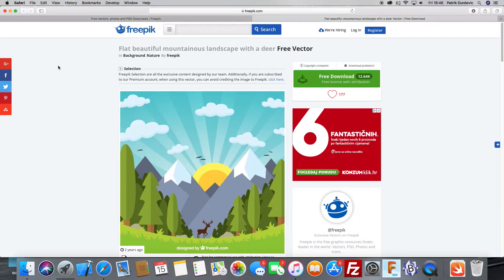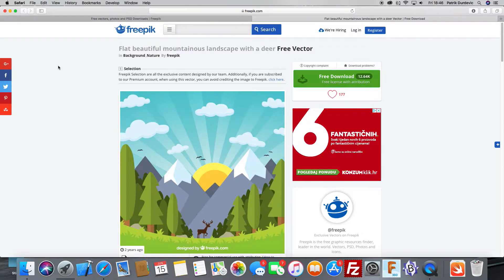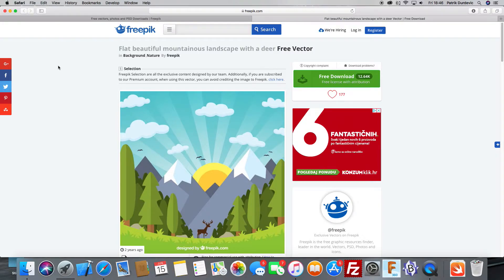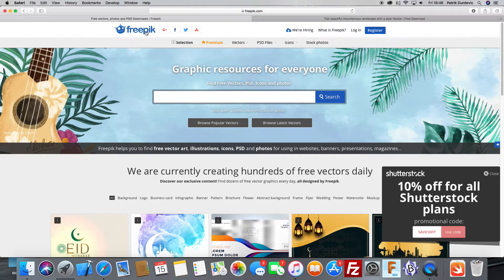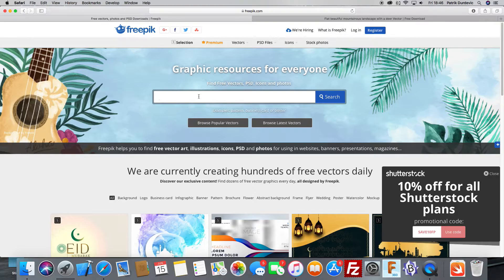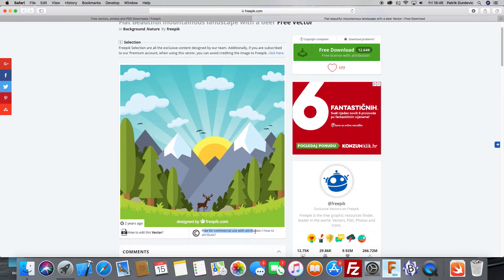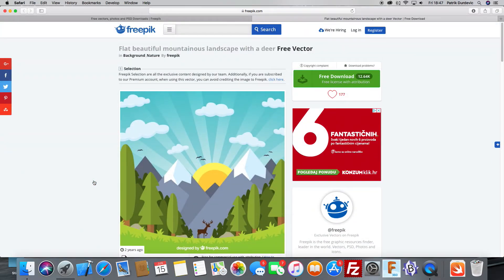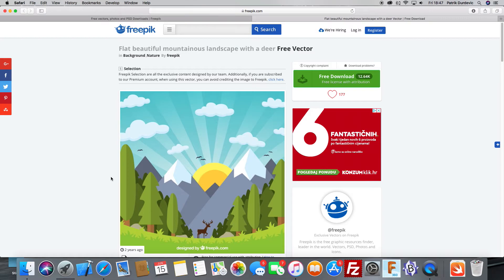Beginner iOS 11 SpriteKit Game Tutorial #2 - Artwork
Ladies and Gentleman,
Today I am going to show You where You can get awesome artwork for free!